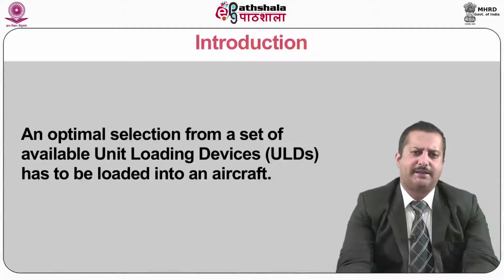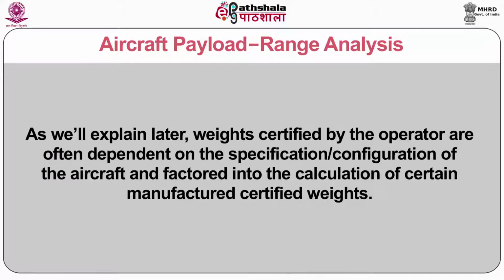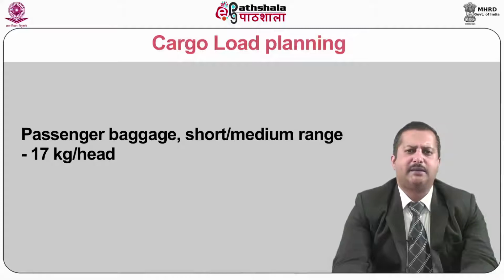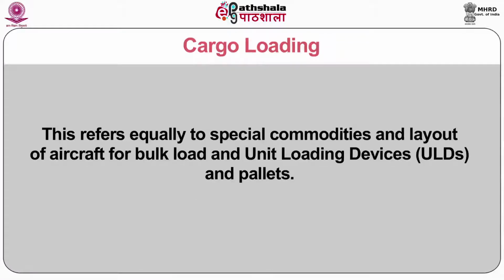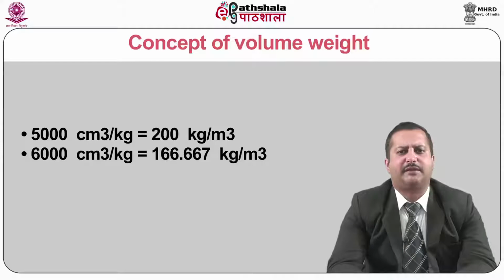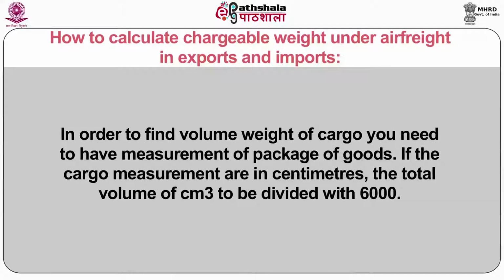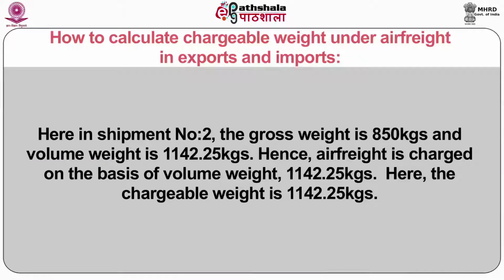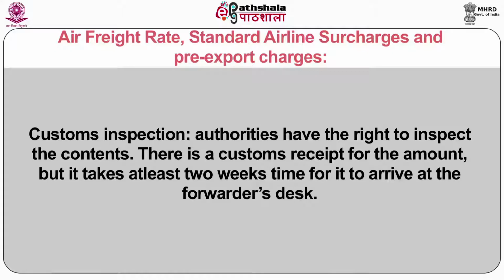Concept of volume weight and chargeable weight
Paper: Cargo Operations And Management